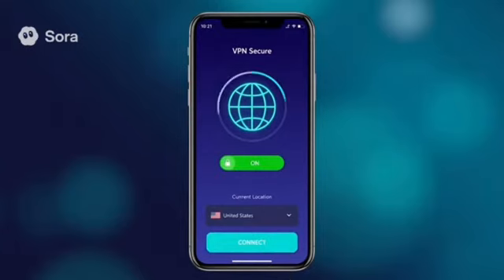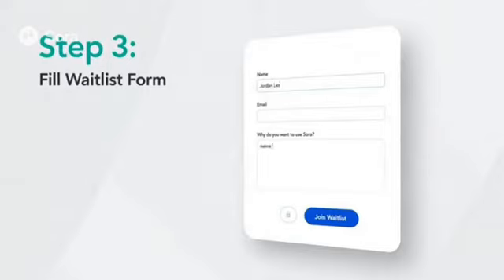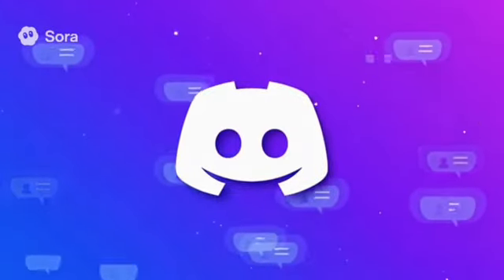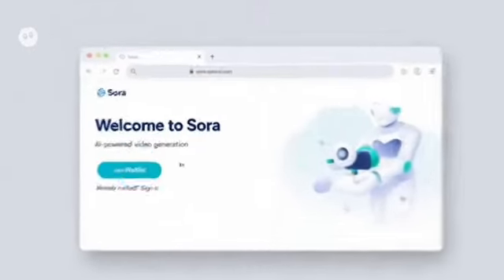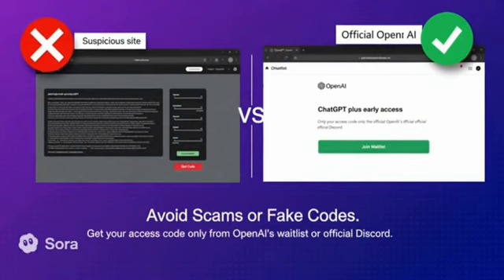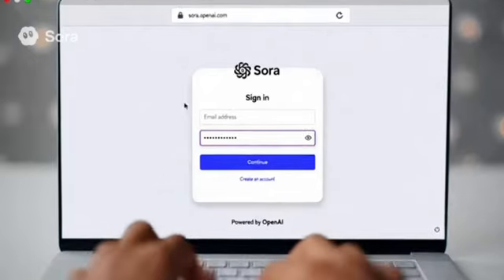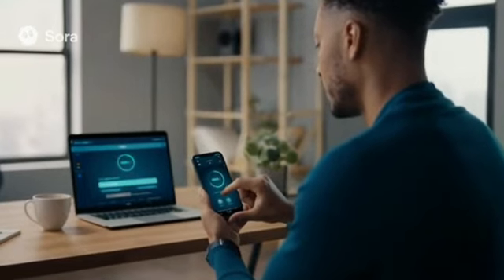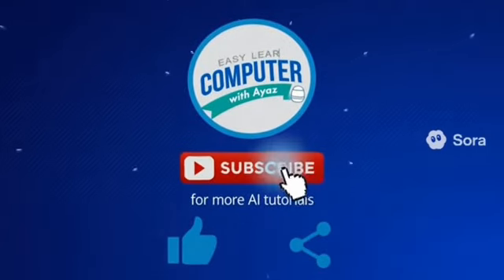How to get Sora 2 AI Invitation Code in 2 minutes! 2025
ACCESS Sora 2 FROM ANYWHERE with this exclusive VPN In this step-by-step tutorial, I show you exactly how to get a Sora 2 invitation code and gain access in just 2 minutes. This is the quickest and most reliable method to start using OpenAI's groundbreaking AI video generator in 2025 – even if you're outside the US or Canada! 🔗 RESOURCES
• My FREE Sora 2 Invitation Codes: [See codes in video - they expire fast!]
• OpenAI Discord Server for Fresh Codes:    / discord
or download the iOS app
• Ultimate AI Video Creation Guide: [Comment "VIDEO GUIDE" for Access]
• FREE AI Prompting GPT: Comment "PROMPTGPT" for access
In this Sora 2 tutorial, I walk you through multiple proven methods to obtain your invitation code. You'll learn the exact steps to access Sora 2 through the official OpenAI Discord server, how to find working codes on social media, and the fastest way to get invited by existing users. Plus, I'll show you how to bypass geo-restrictions if you're outside the US or Canada. 🔍 KEY TAKEAWAYS:
• Sora 2 is OpenAI's revolutionary AI video generator with synchronized audio
• Multiple ways to get invitation codes: Discord, Twitter/X, Reddit, and friend invites
• Each user who gets access receives 4 invitation codes to share with friends
• The official OpenAI Discord server is the most reliable source for fresh codes
• Codes expire quickly once shared publicly – speed is essential
• VPN access works for international users outside US and Canada
• The app is currently iOS-only with Android coming later
• Sora 2 is completely FREE to use with generous generation limits
📈 TIPS FOR GETTING SORA 2 ACCESS FAST:
• Join the OpenAI Discord server and verify your account immediately
• Refresh the sora-2 channel frequently – new codes appear throughout the day
• Search "Sora 2 invite code" on Twitter/X and sort by "Latest" for real-time codes
• Check the OpenAI Sora 2 Invite Codes Megathread on Reddit
• Be ready to copy and paste codes within seconds of them being posted
• Use a VPN connected to US or Canada if you see "not available in your country"
• Have your ChatGPT account credentials ready before starting
• Download the Sora iOS app from the App Store in advance
• Once you get access, you'll receive 4 codes to invite friends – share wisely!
• ChatGPT Pro and Plus subscribers will get priority access in coming weeks
Sora 2 represents a massive leap forward in AI video generation – with hyper-realistic physics, synchronized audio and dialogue, and the revolutionary Cameo feature that lets you insert yourself into any video. The platform generates 10-second video clips that look incredibly lifelike, from beach volleyball games to skateboarding tricks to Olympic gymnastics routines. Watch until the end to see the Sora 2 interface in action and learn how to create your first AI-generated video. If you're a content creator, marketer, filmmaker, or anyone interested in AI video generation, getting early access to Sora 2 gives you a massive competitive advantage. What's the first video you plan to create with Sora 2? ❤️ LOVED THIS VIDEO?: You'd make my day if you support this type of content by buying me a coffee]